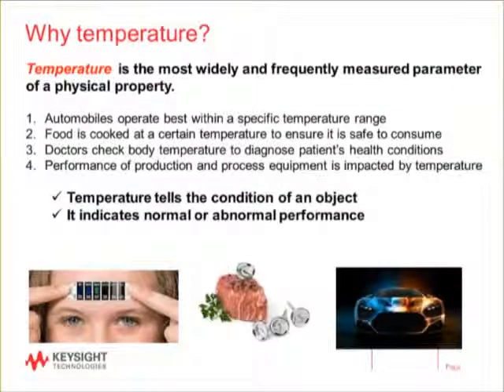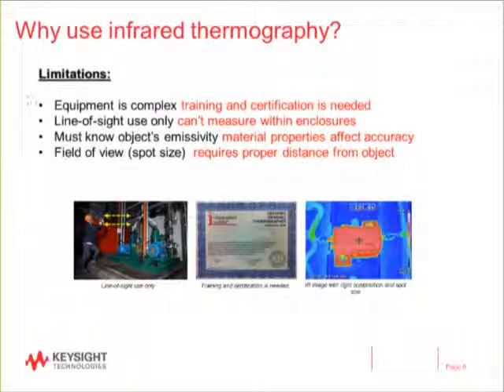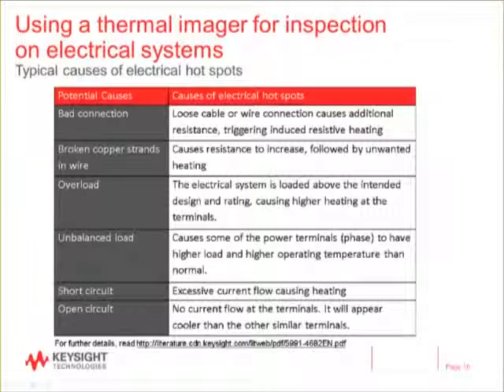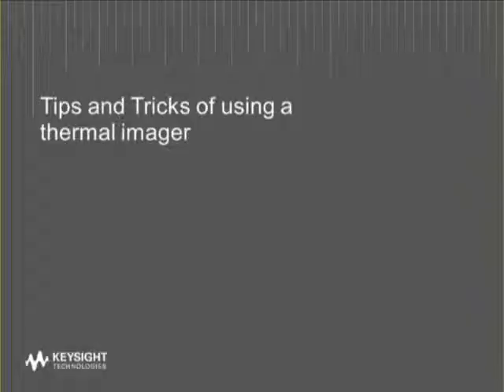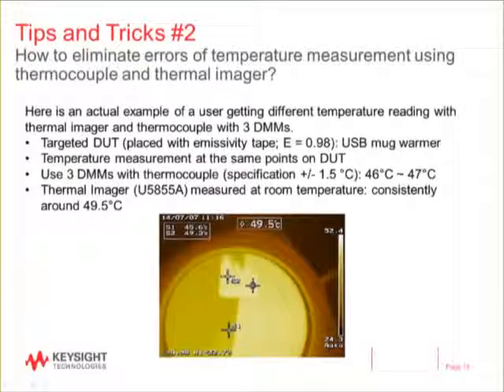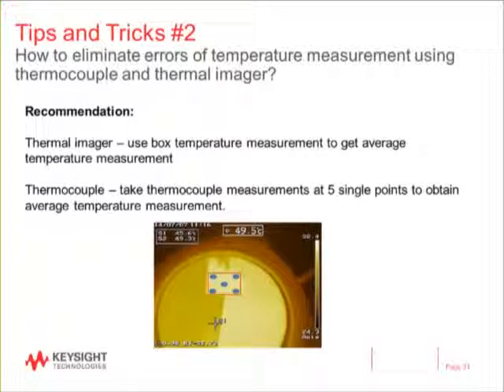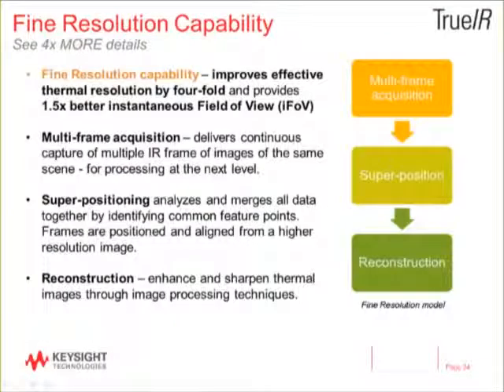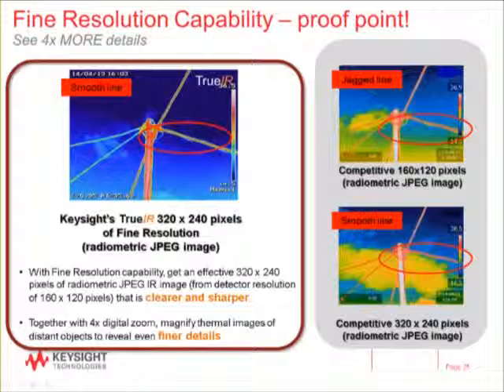Temperature Measurement with a thermal imager Webinar engl Keysight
-Why temperature measurement?
-Why thermography?
- What are its limitations?
-What are its advantages?
Applications where a thermal imager would be useful (industrial application, electronics and PCB characterization and troubleshooting
Tipps and Tricks of using a thermal imager
-How to do temperature measurement of an object with unknown emissivity?
-How to eliminate errors of temperature measurement using thermocouple and thermal imager?
-Introducing Keysight´s TrueIR thermal imager